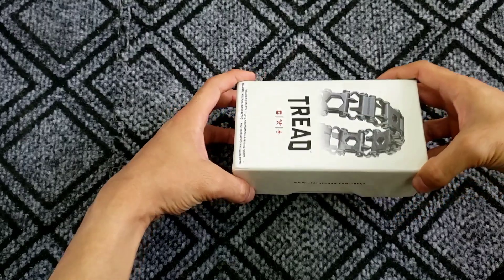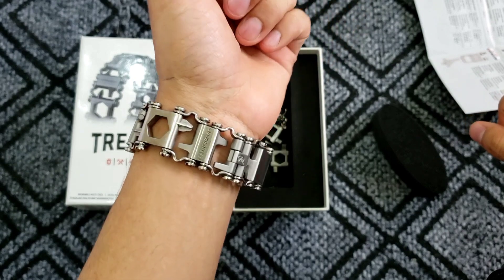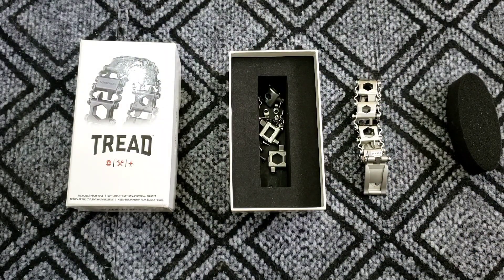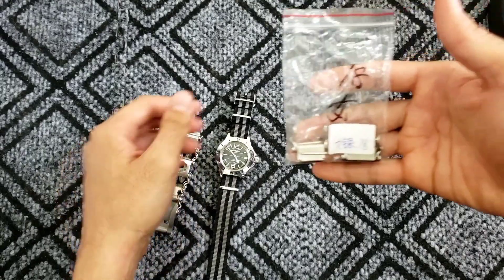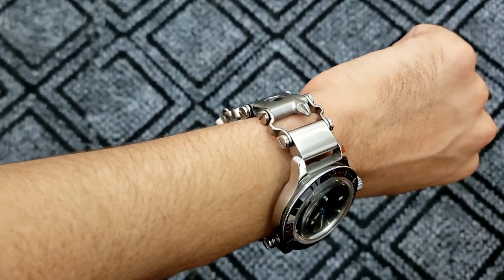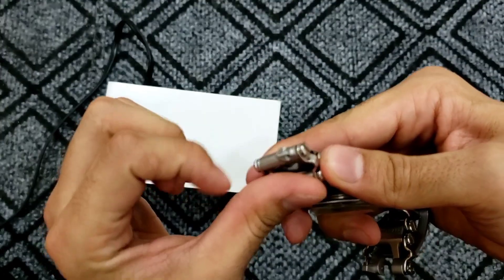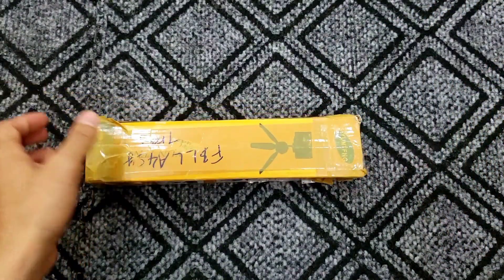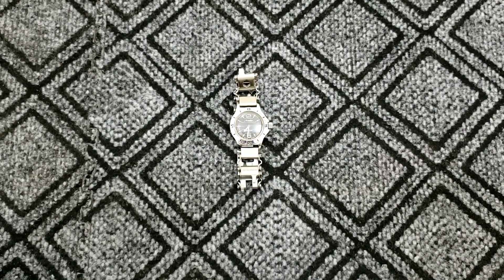Leatherman Tread (fake) and watch. The best multi-tool.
Hello everybody,
In this video I'm reviewing very high quality replica Leatherman Tread from China. This bracelet is the best wearable multitool and the best thing it is attachable to a watch.